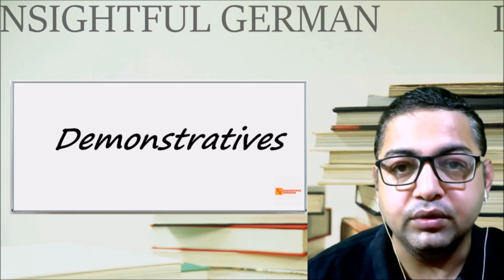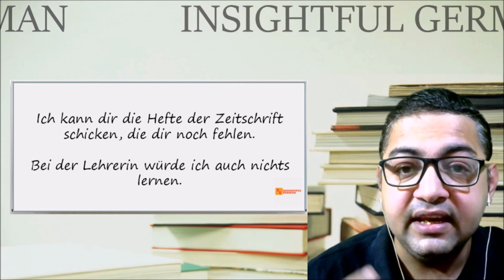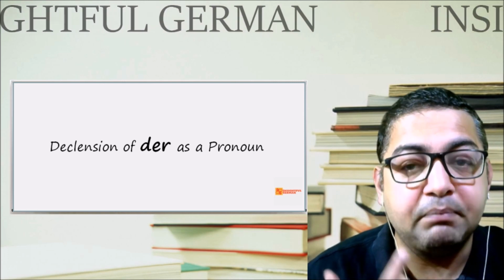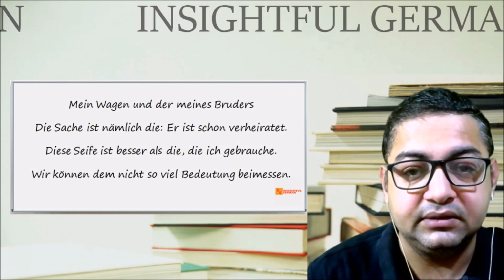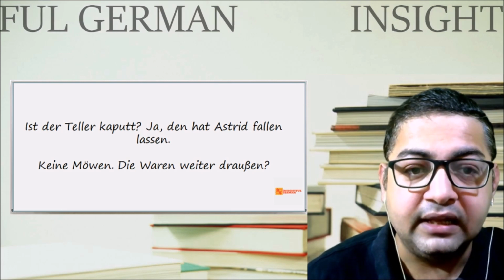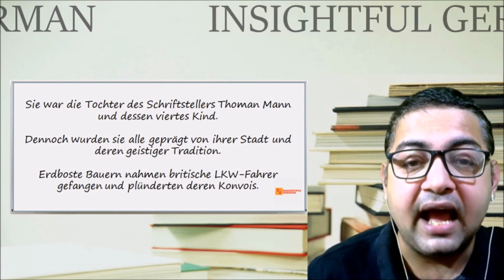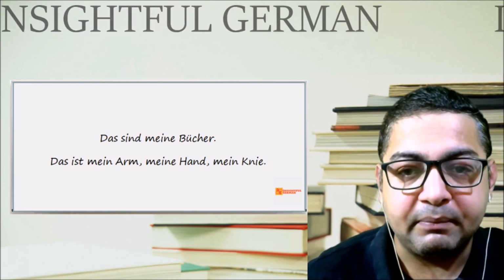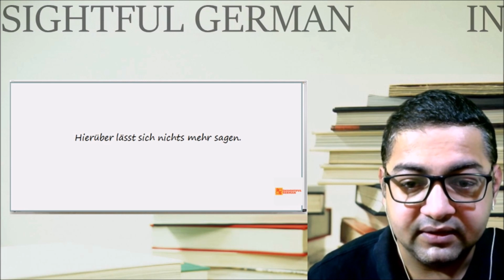Demonstratives |Learn German Grammar| By Manoj Bhateja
This is a Video Lecture of use of Demonstrative Pronouns in German Grammar and other important aspects of German Language for CBSE Class 6-10th and for Goethe Level A1, A2, B1, B2

Level A1 A2 B1 B2
Goethe Examination
Telc Examination